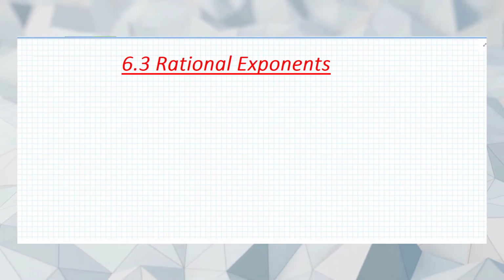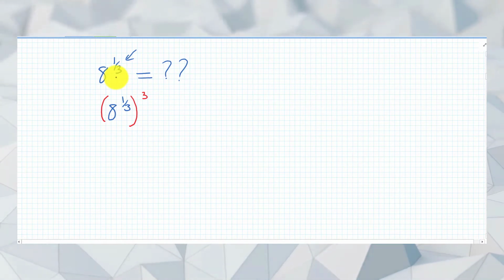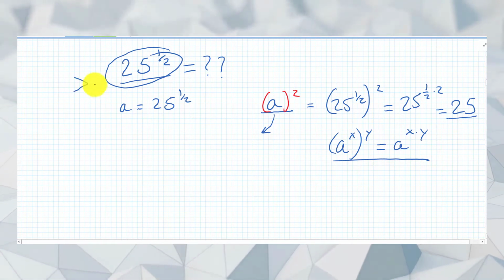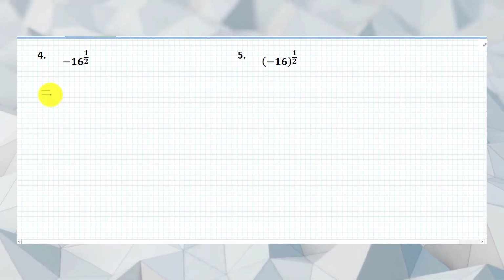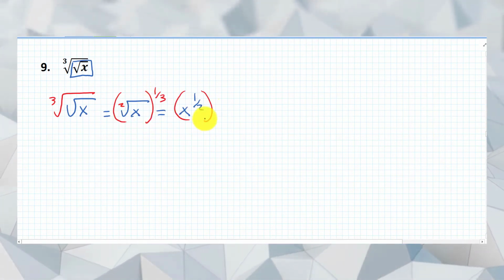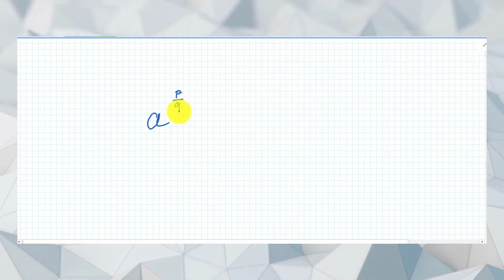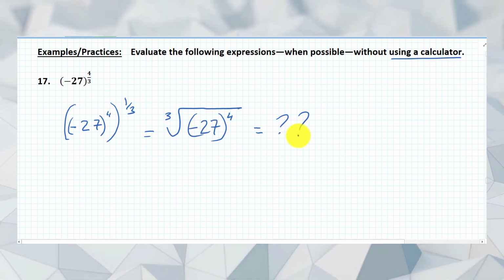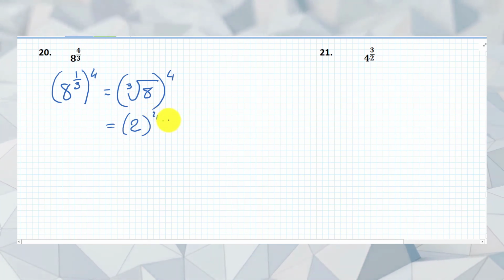6 3 rational exponents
Definition of rational positive exponents (algebra-2 level)